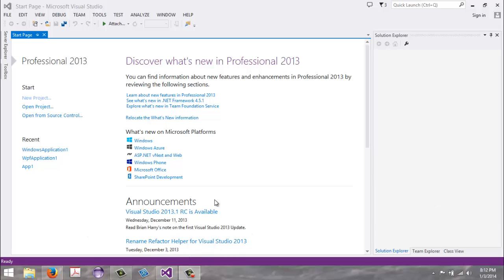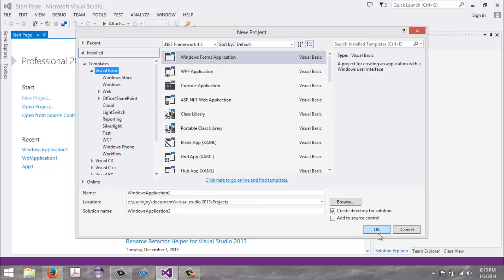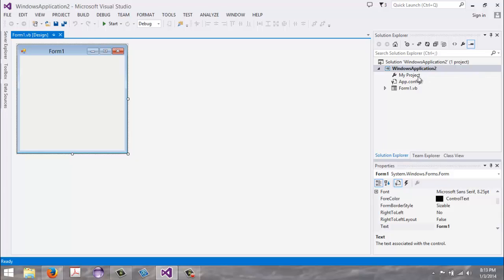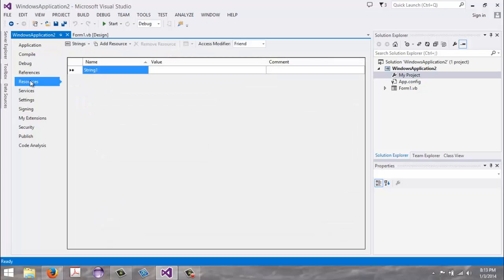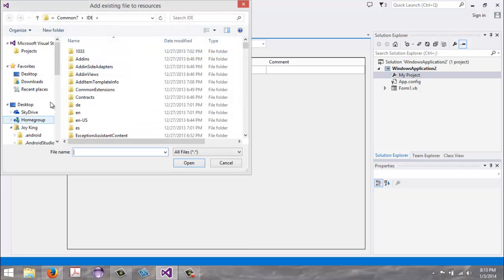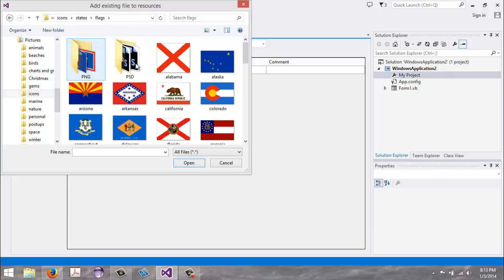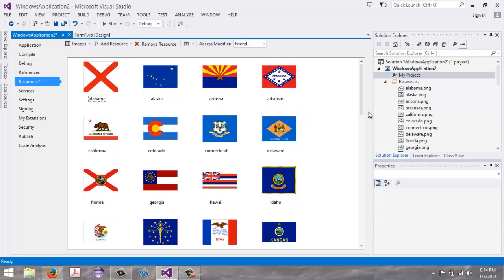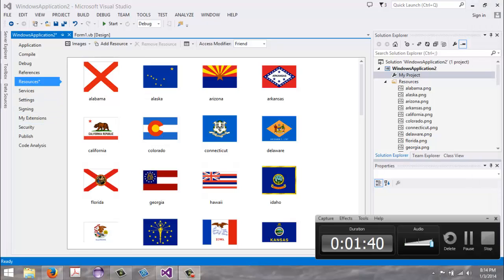How to add images to a Visual Basic application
How to add images to a Visual Basic application (in the Resources folder) using Visual Studio 2013.